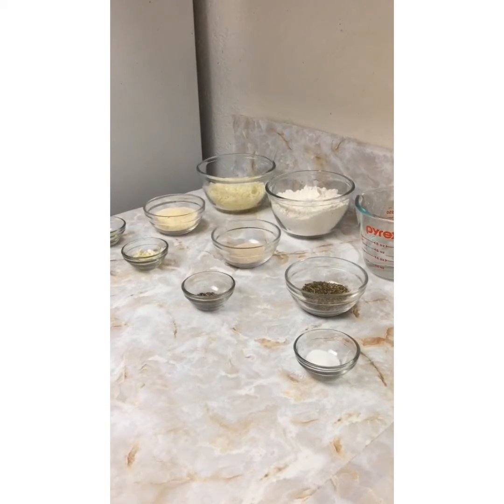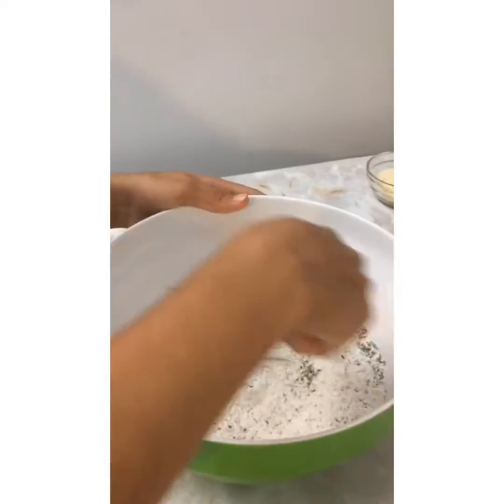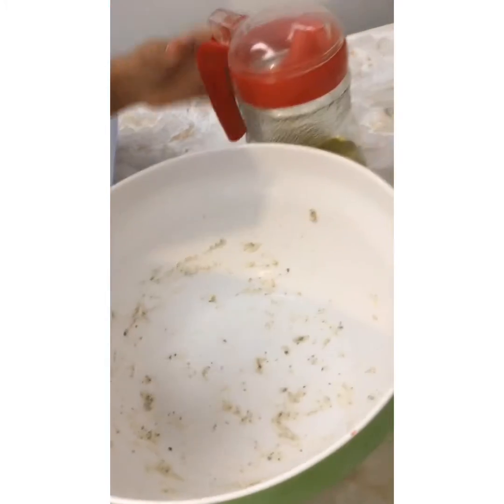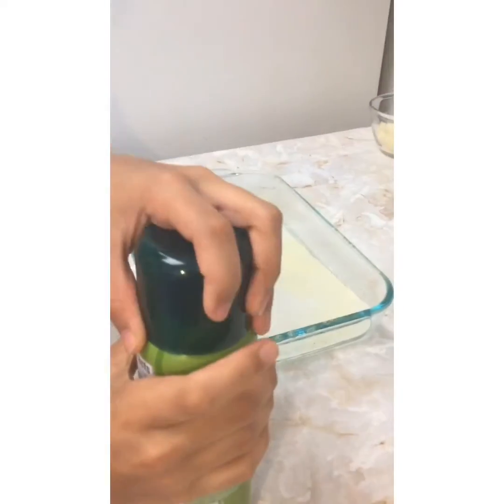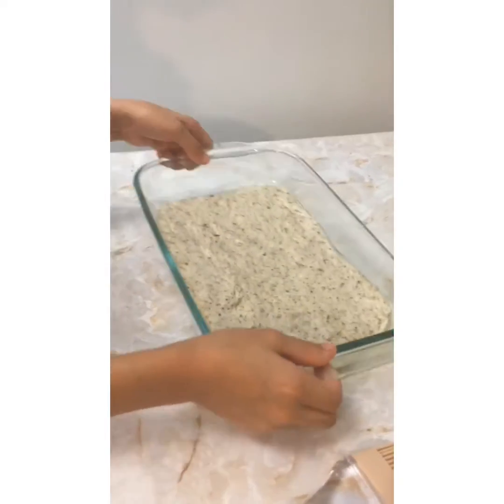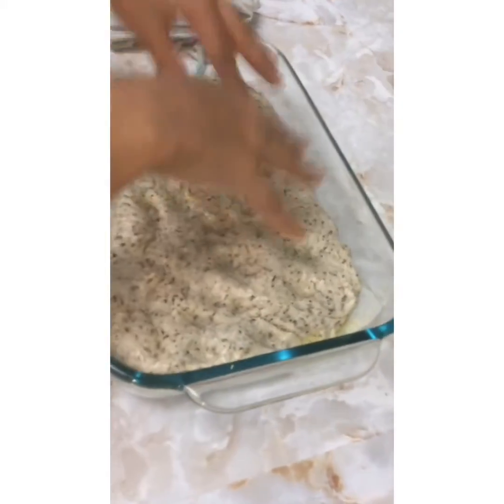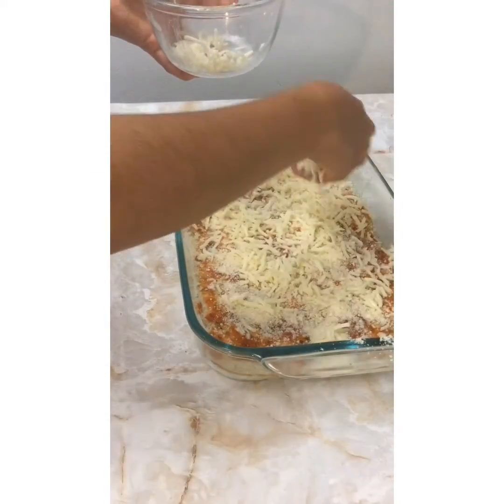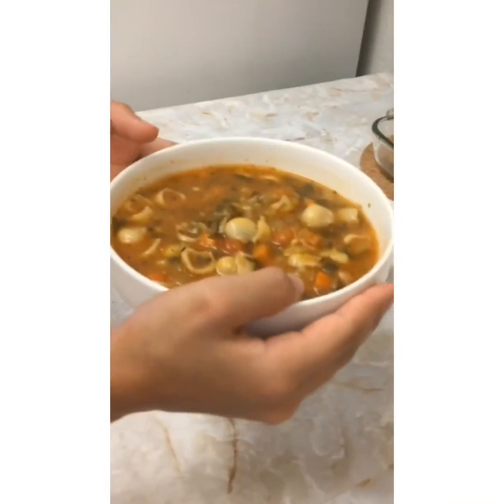Easy Focaccia Bread | Kitchen Tasty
Quick, Easy and Tasty Focaccia Bread